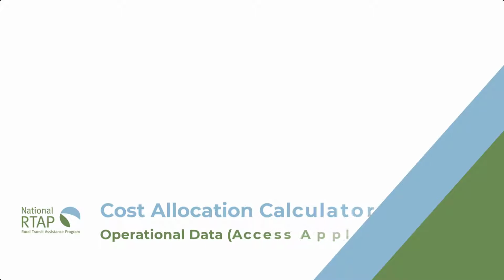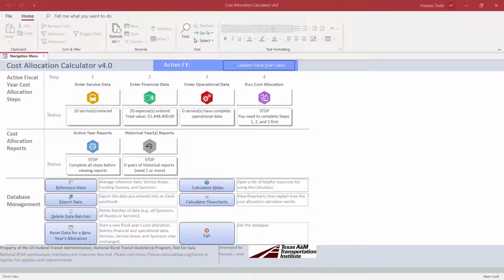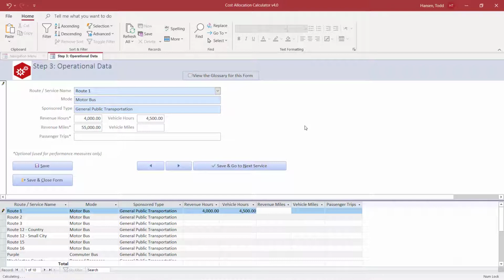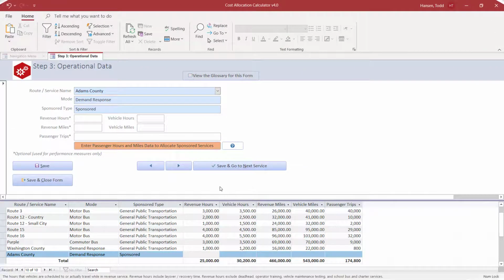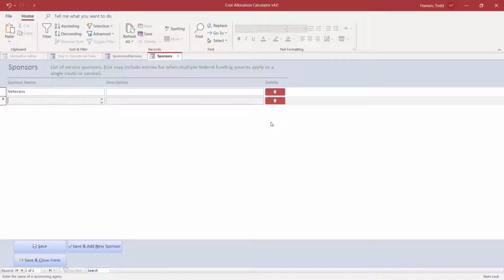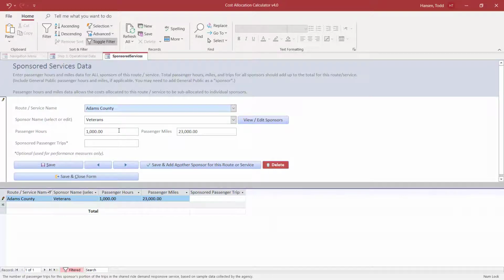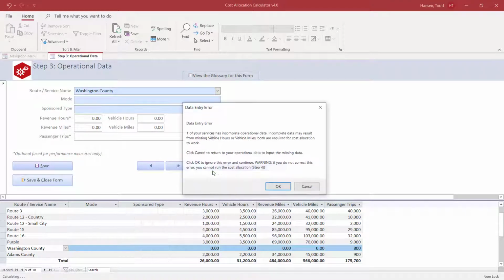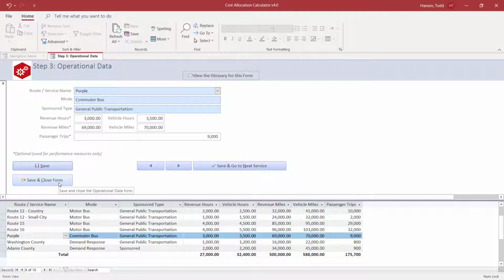National RTAP Cost Allocation Calculator Video: Operational Data (Access Application)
This video discusses and demonstrates entry of Operational Data in Step 3 in the Access version of the Cost Allocation Calculator from National RTAP.